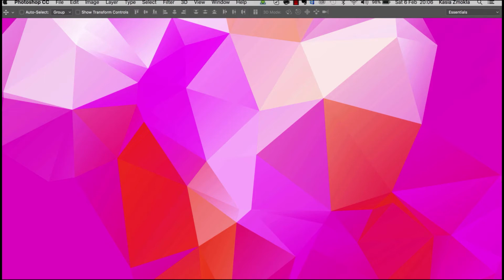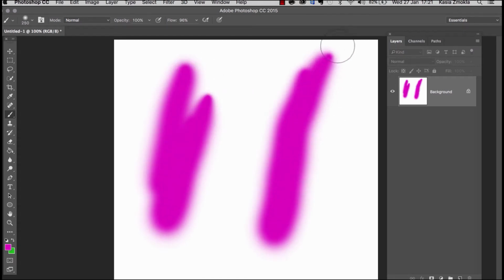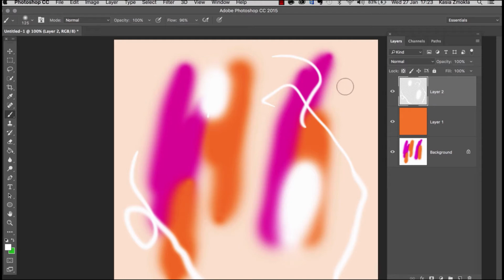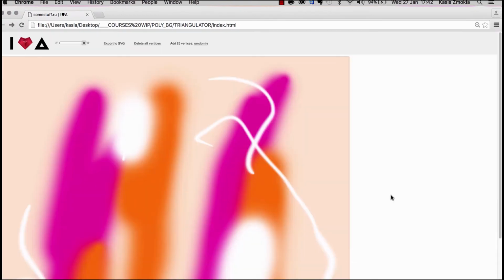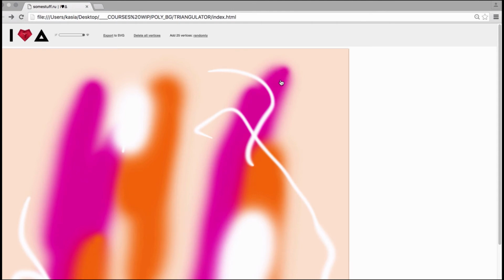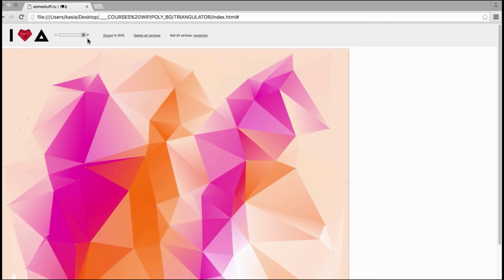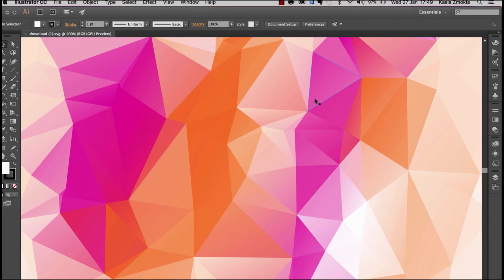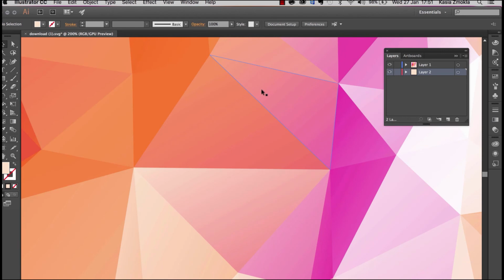Low Poly Background Tutorial | Triangulator & Illustrator | Part 1/2